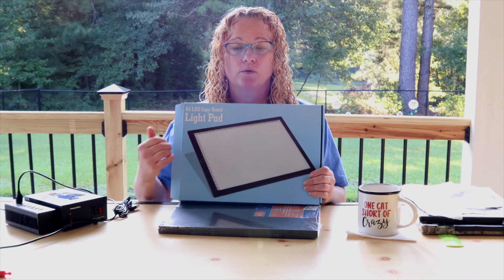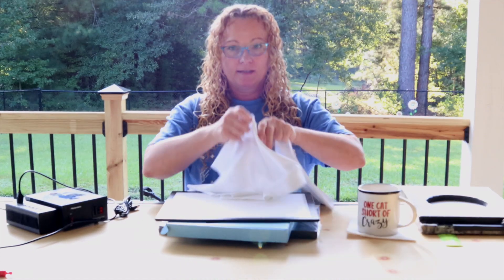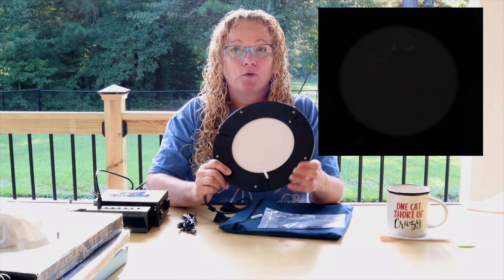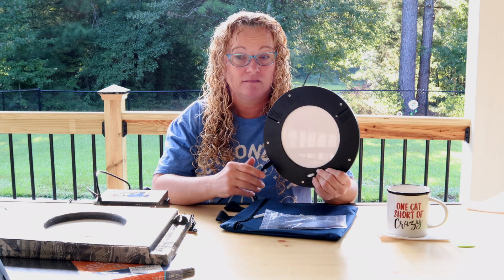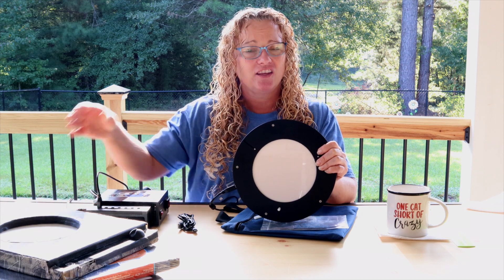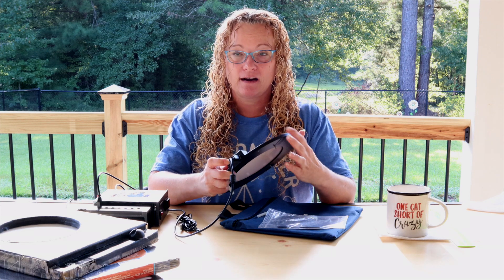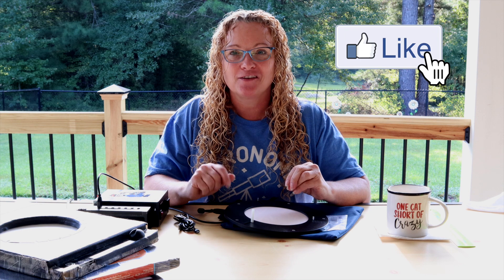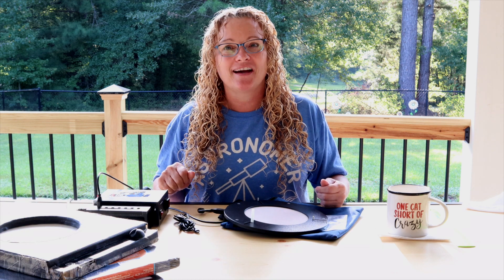Pegasus Astro Flatmaster or a LED tracing panel for flat calibration?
Pegasus Astro Flatmaster or a LED tracing panel for flat calibration?  Which works better? Pro's and Con's of each.  Which am I using today?

Case to hold panel

New Portable Monitor (so cool!)

10.1" Small Portable Laptop Computer Monitor